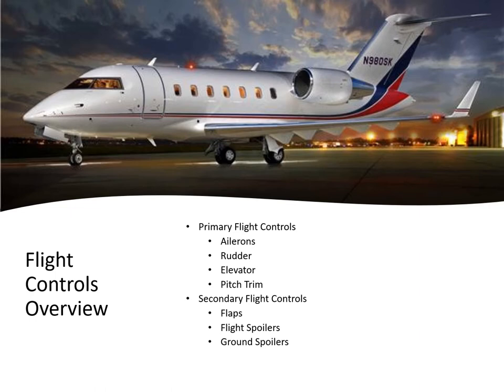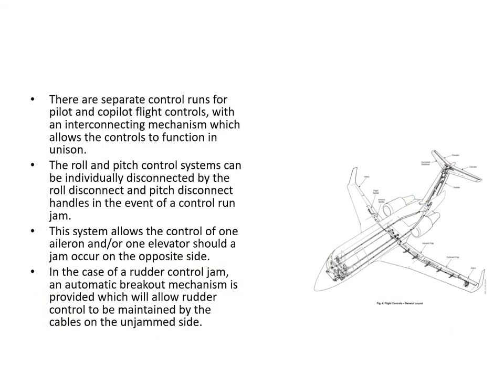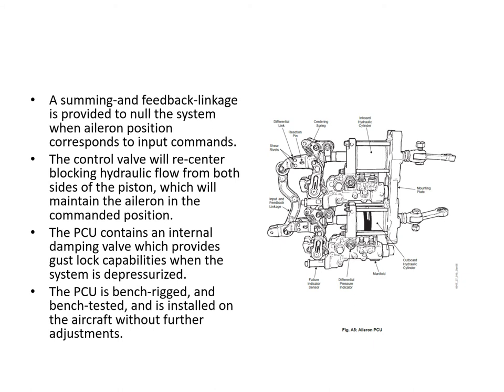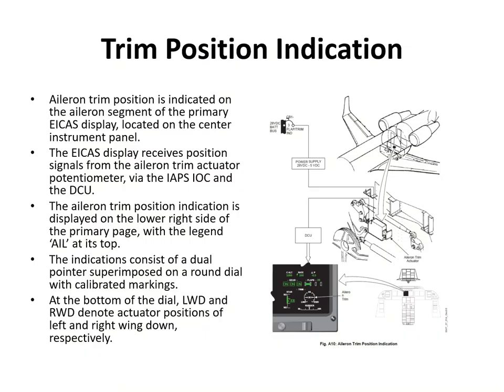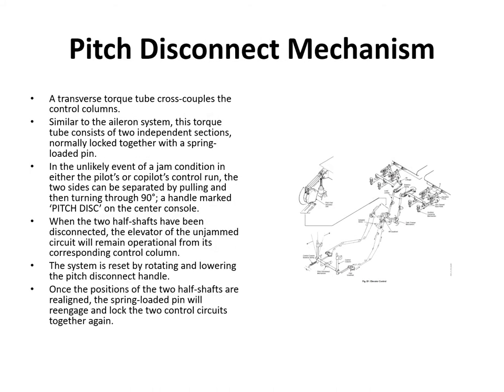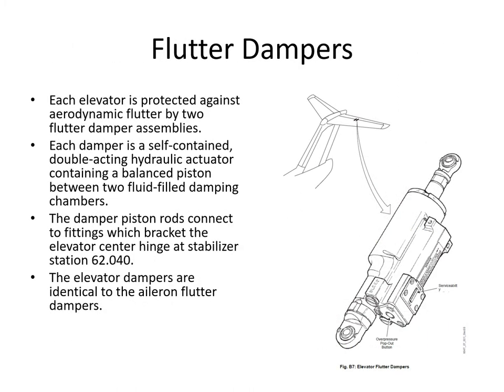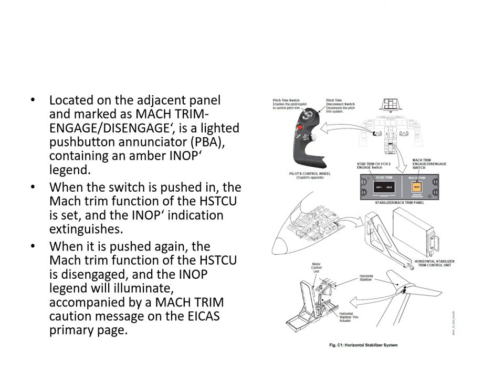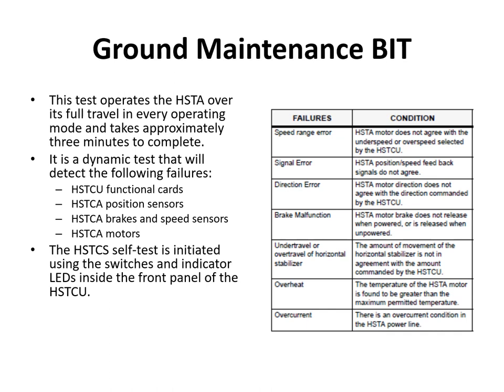ATA 27 Flight Controls On Line Version Part 1 of 2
This video supports the Challenger 604 On Line Initial course provided by Transmeridian Training